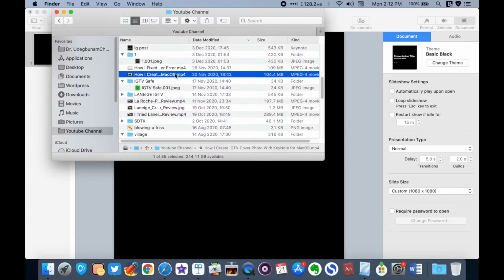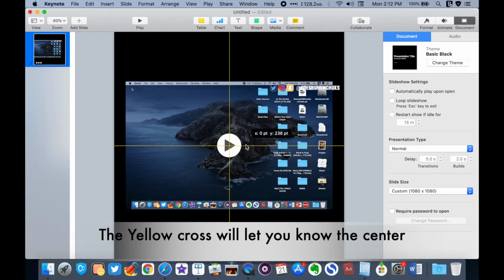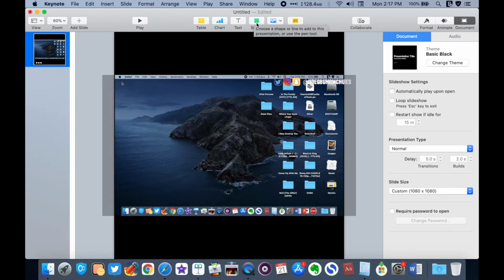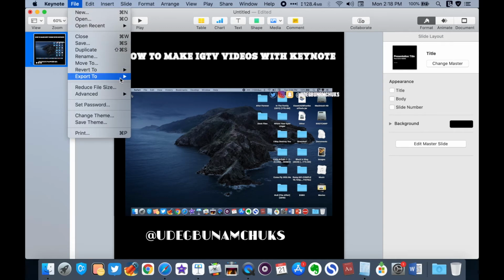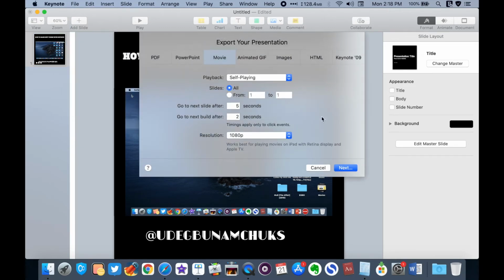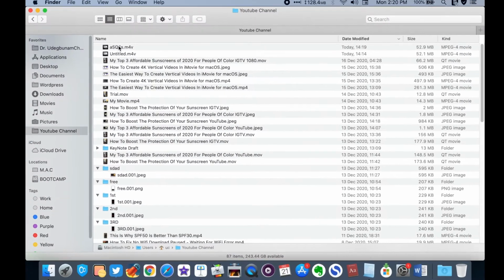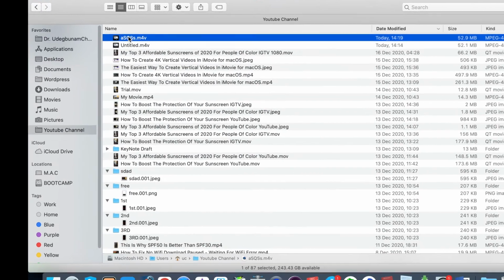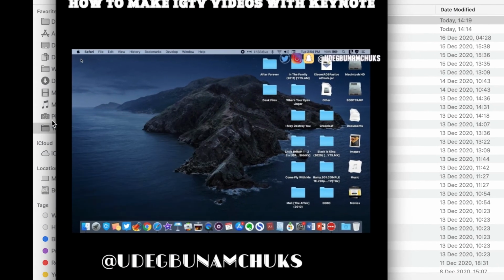How To Create/Edit Square Videos In iMovie for macOS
If you are looking to create square videos for Youtube shorts, Facebook or Instagram using a free software like iMovie for macOS, this video will show you how possible it is and what free alternatives are out there.

Video Shoot & Editing Tools

10 inch Travor Ring Light

Andoer Portable Lapel Lavalier Mic

Xiaomi Monopod Mi Selfie Stick Bluetooth Tripod With Wireless Remote

Xiaomi Pocophone F1